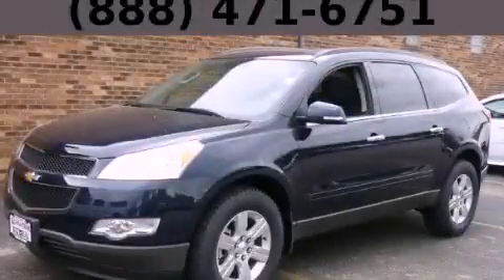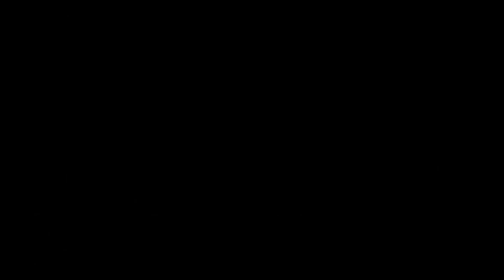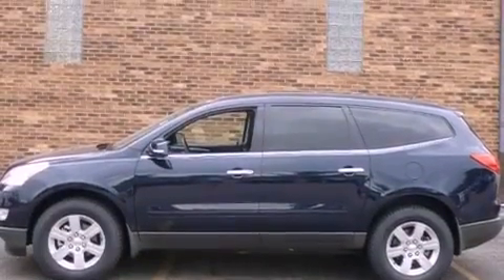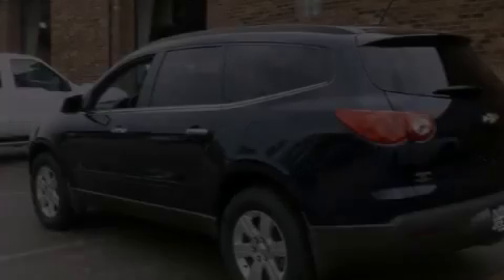2012 Chevrolet Traverse Bolingbrook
Year : 2012
 Make : Chevrolet
 Model : Traverse
 Engine : 3.6L SIDI V6
 Trans . : Automatic
 Exterior : Blue
 Miles : 7
 Interior : Other

 115 W South Frontage Rd.

 2012 Chevrolet Traverse  Bolingbrook IL